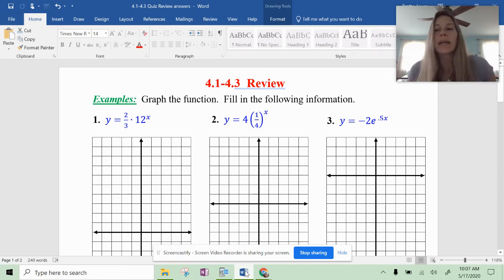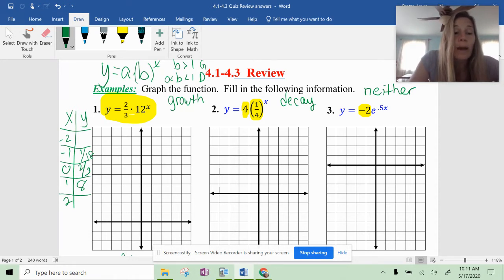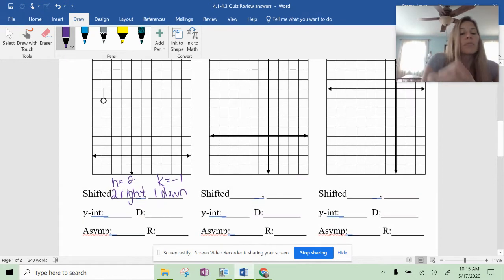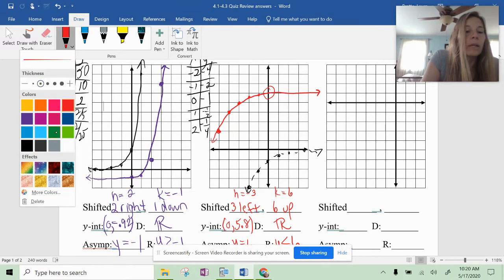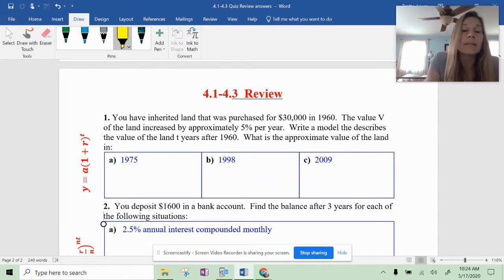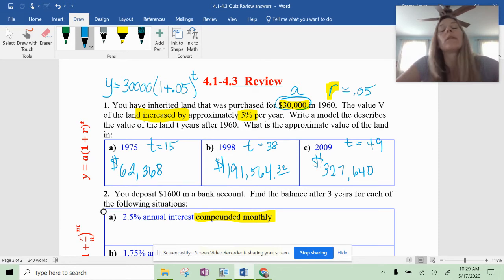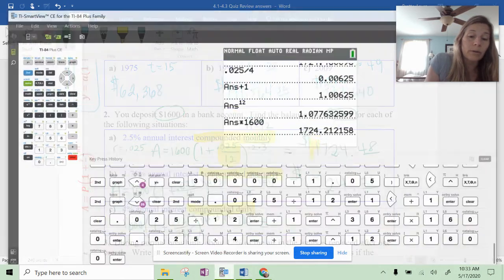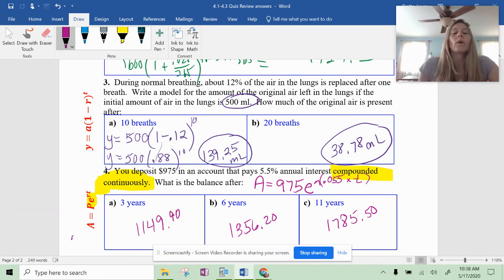Review for 4.1-4.3 quiz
Algebra 2 Quiz review (4.1-4.3)